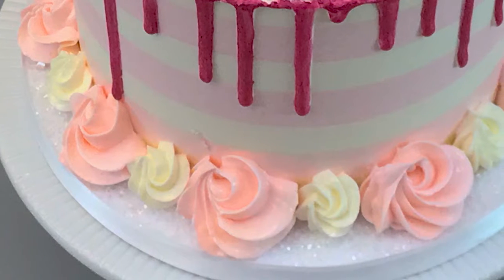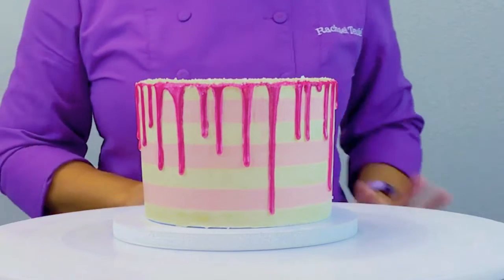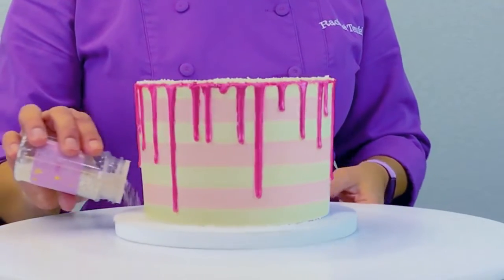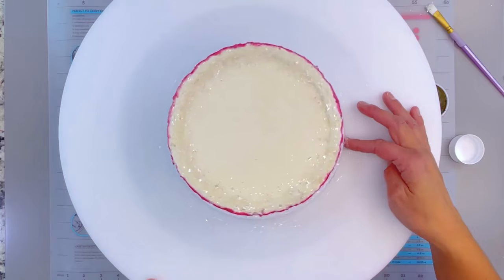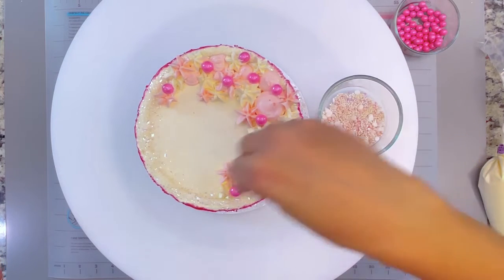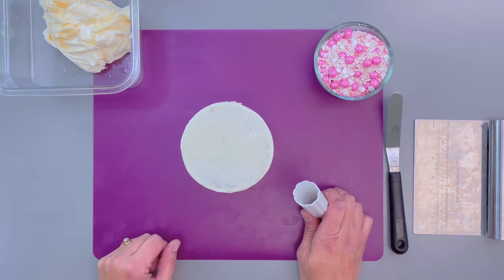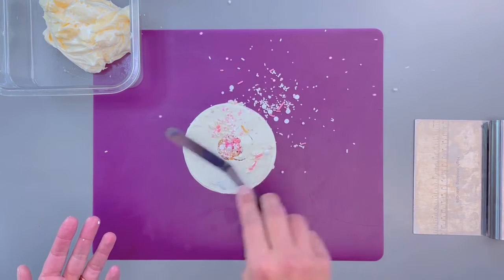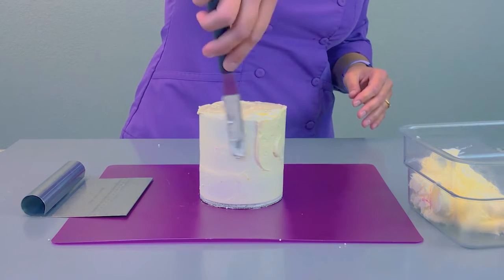Fun Ways to Use Sprinkles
Sprinkles are the edible confetti of the culinary world and they bring so much fun to cakes! The colors, sizes, and specialty mixes available today are nothing like they used to be. You can find everything from unicorn inspired mixes to mini avocados. Sprinkles are one of the easiest ways to dress up a cake, so how will you choose to use them? Join cake designer Rachael Teufel in the kitchen as she shares three different techniques for using sprinkles on your cakes.

First, she will share an easy way to add flare to the often-forgotten base board without the use of any fondant. Next, she adds sprinkle accents to piped décor, and finally, a fabulous confetti cake filled will sprinkles. Check out your local craft store or favorite online cake supply to find sprinkles that spark your creativity and inspire your next project! For more tasty techniques, check out this video on making chocolate bark.

Improve your cake decorating skills in one easy step! Sign up for the Creative Cake Design newsletter to receive the latest videos, articles, and tips straight from experts.